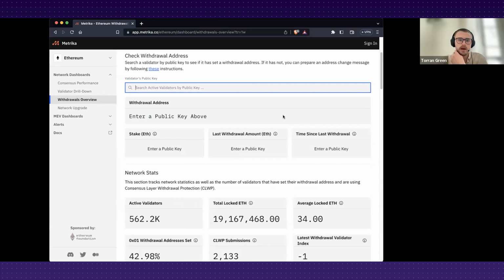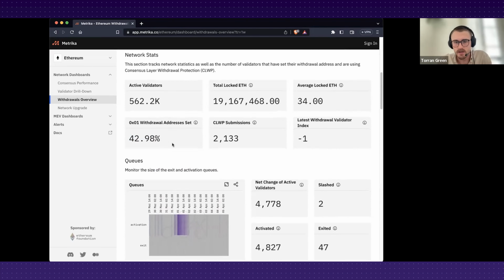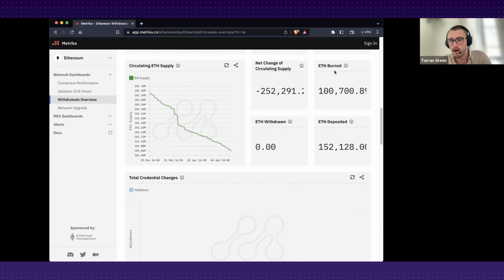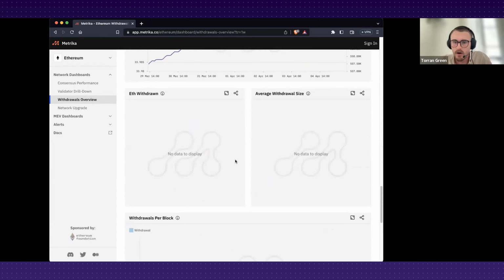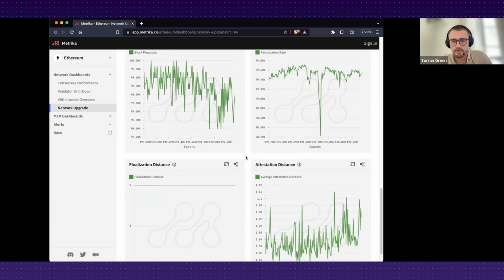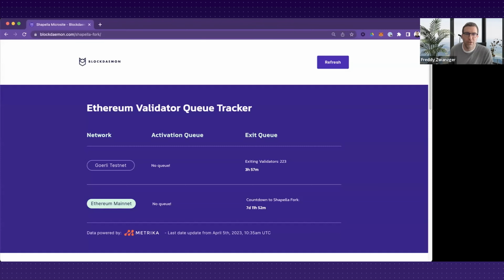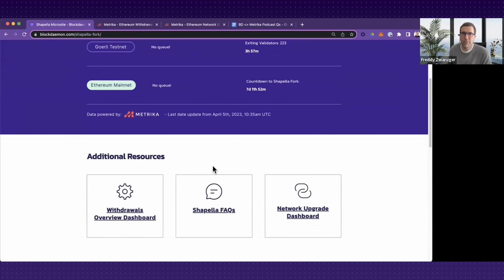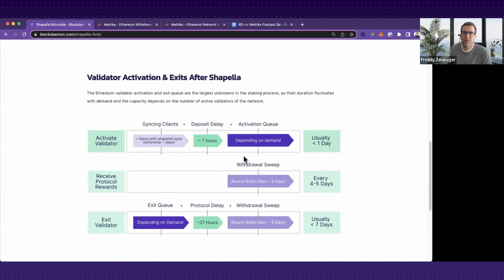How Can Users Monitor Ethereum Withdrawals On-Chain? Blockdaemon & Metrika Dashboard Overview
Blockdaemon team sits down with Metrika to discuss the Shapella Fork, the upcoming Ethereum network upgrade that will enable rewards to be withdrawn.  Access the Blockdaemon Ethereum Dashboard today

Featuring
Conor Keville- Host
Freddy Zwanzger- Blockdaemon Ethereum Ecosystem Lead
Torran Green - Metrika Blockchain Analytic Engineer